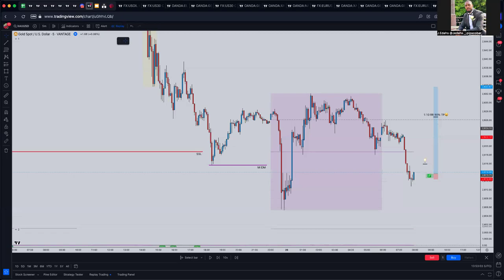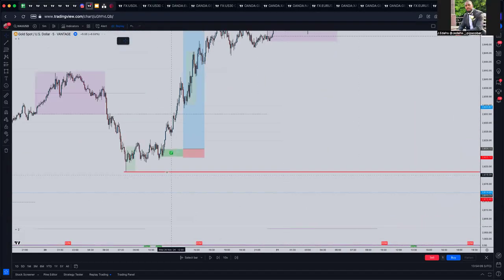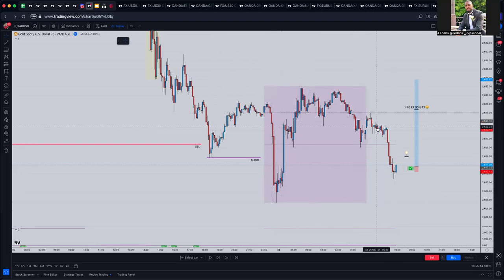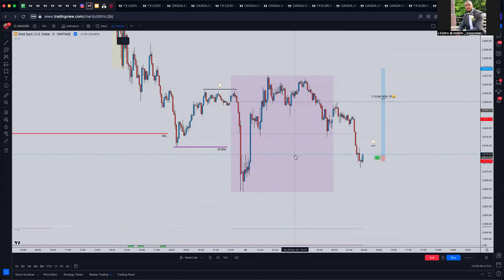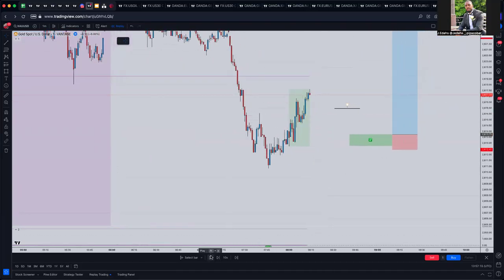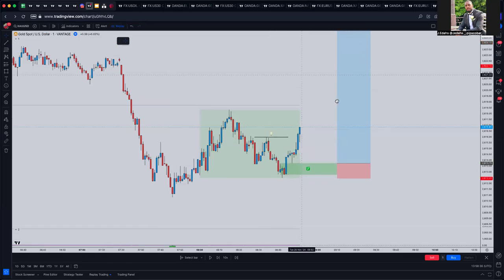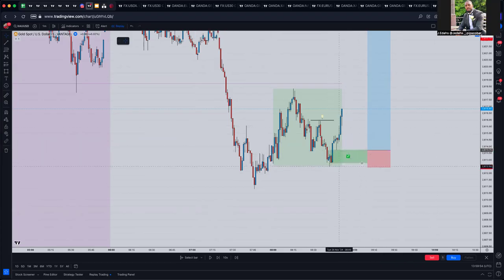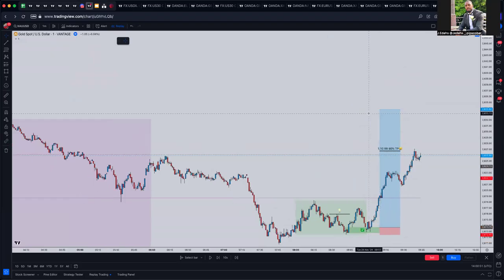XAUUSD 200 Pip Asia Inducement Into 1m Mitigation